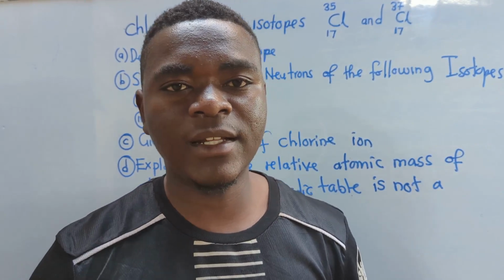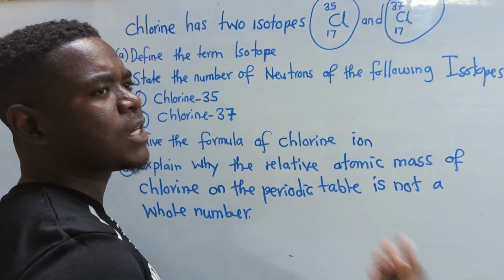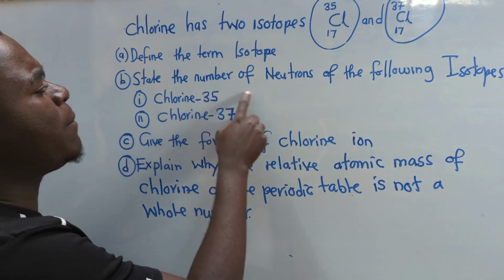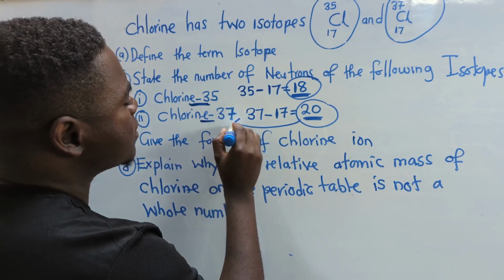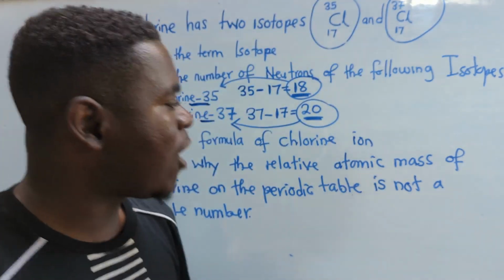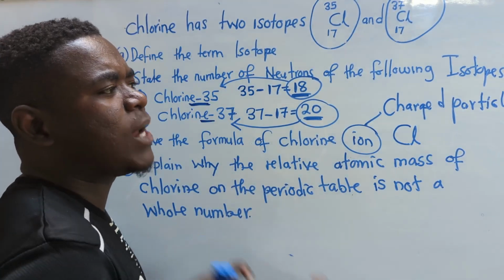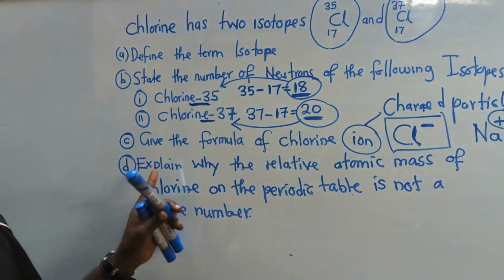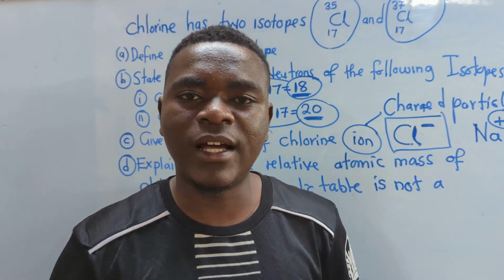Grade 10-12, GCE - Periodic Table Exam Question || Harrison j Zulu Tutor